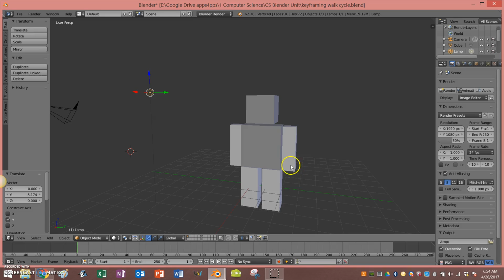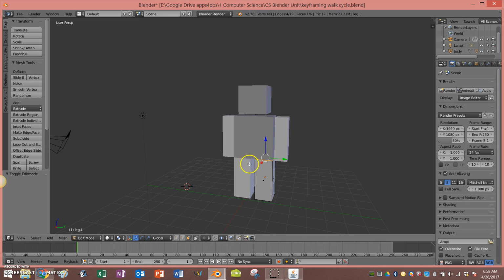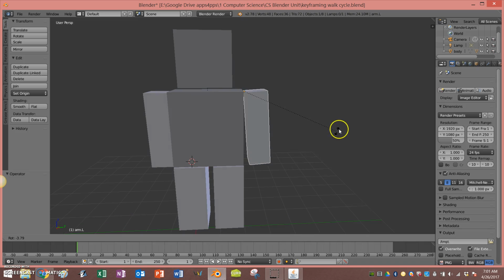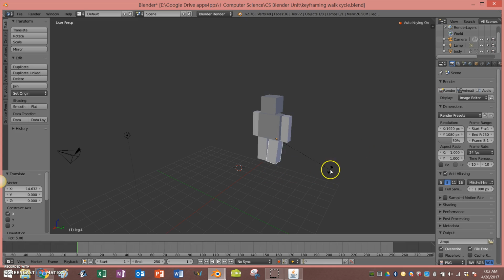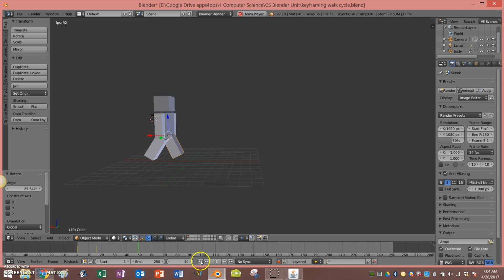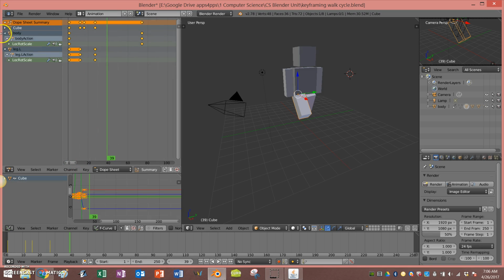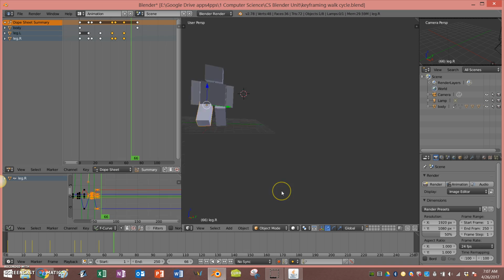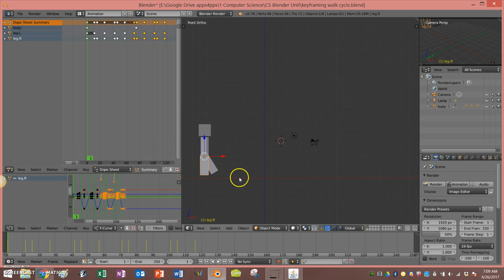Keyframing #3 - walk cycle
Make your simple parented person walk.